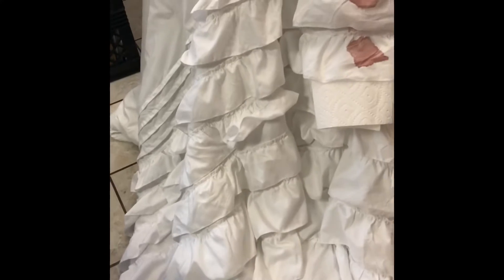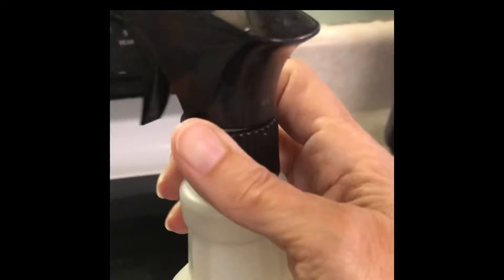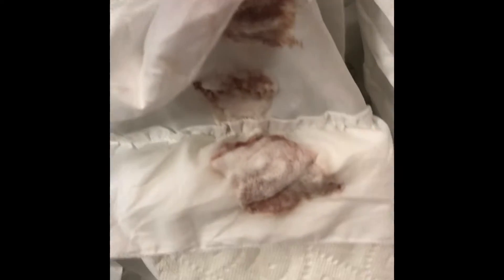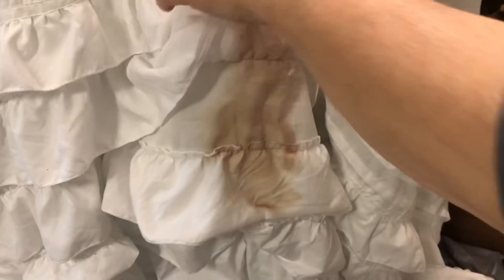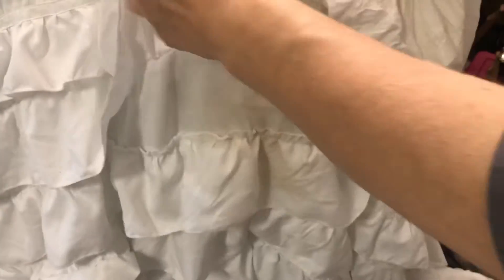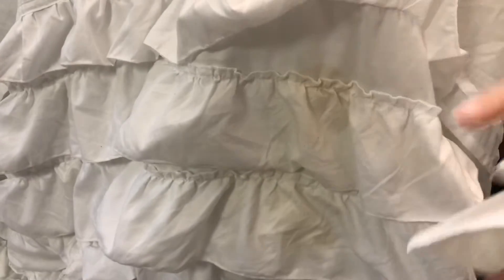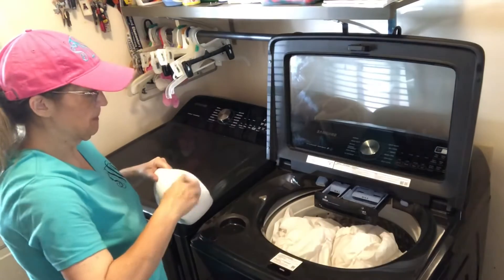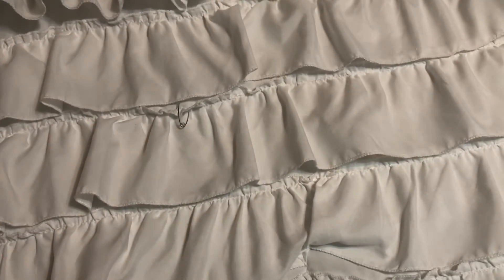HOW TO REMOVE BLOOD FROM FABRIC | BLOOD STAIN IN COMFORTER | HYDROGEN PEROXIDE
Today’s video shows how I removed a large blood stain from a bright white comforter using a common household product.

Smill